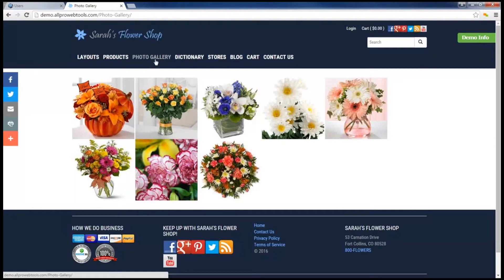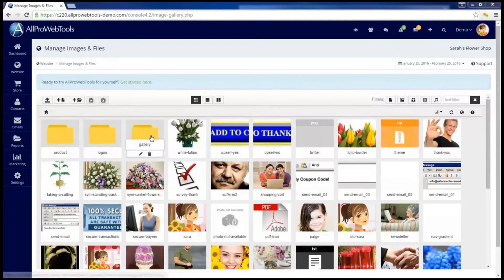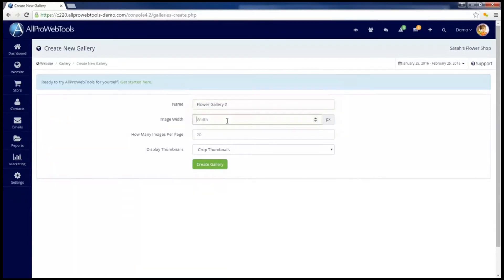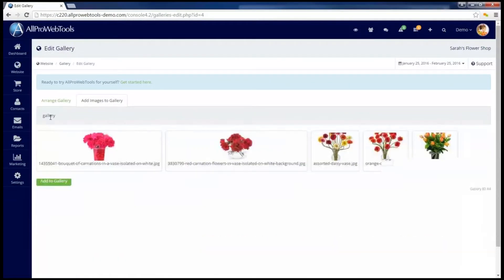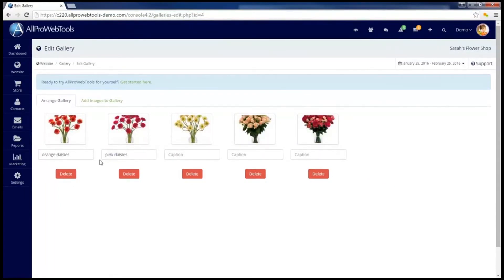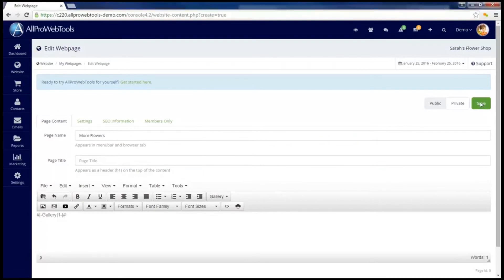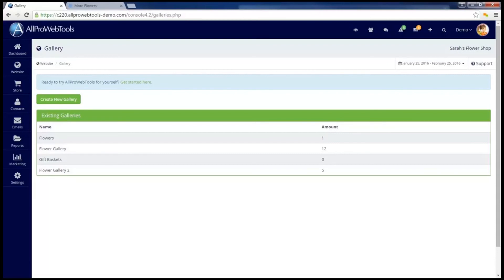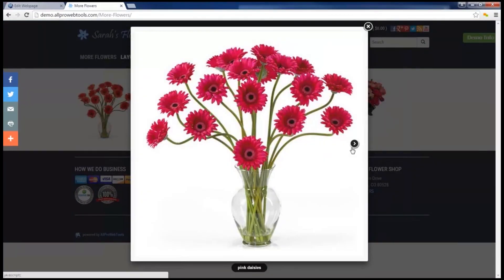AllProWebTools 4.0 - Gallery Tutorial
Learn how to create and edit your AllProWebTools image galleries.